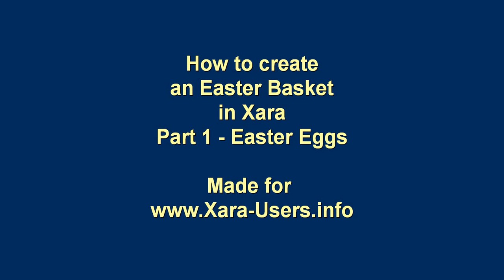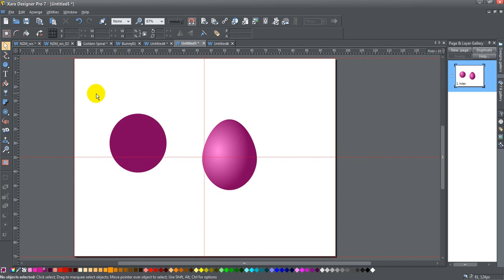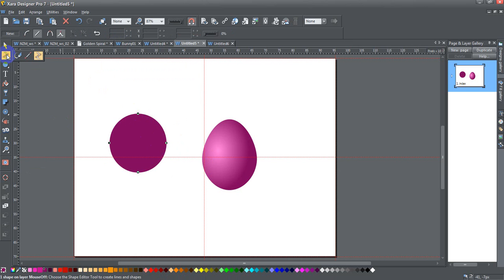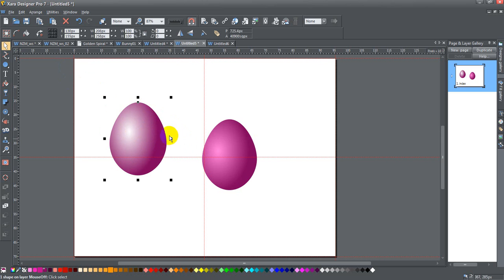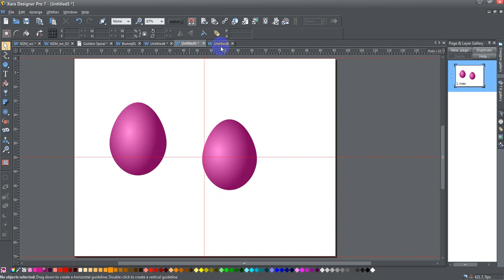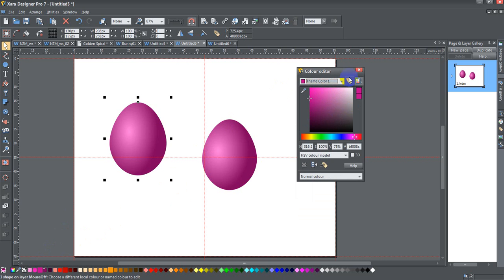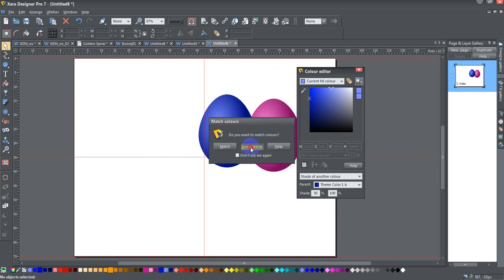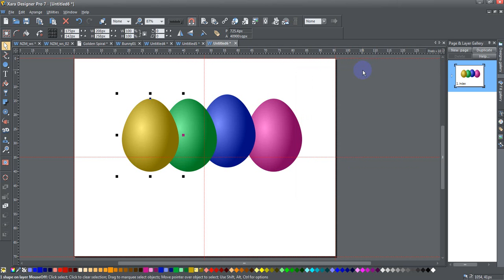Xara Easter Basket 1 Easter Eggs.wmv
Part 1 of how to draw an Easter Basket.  In this video I cover how to draw the Easter Eggs.